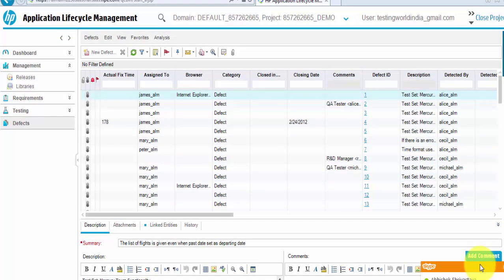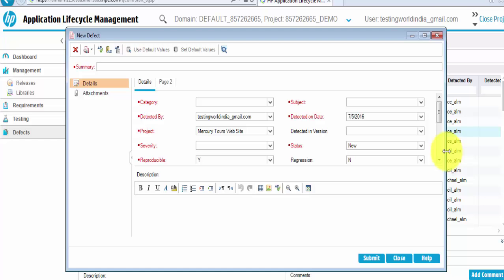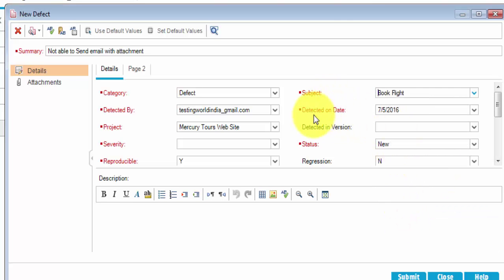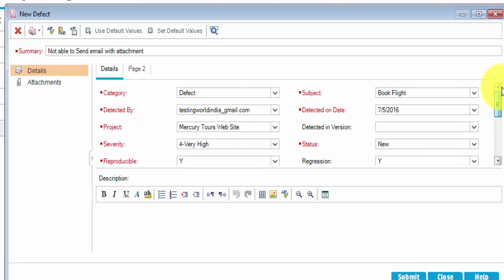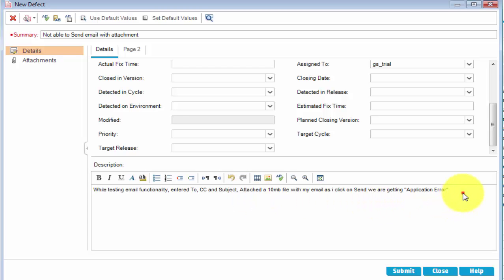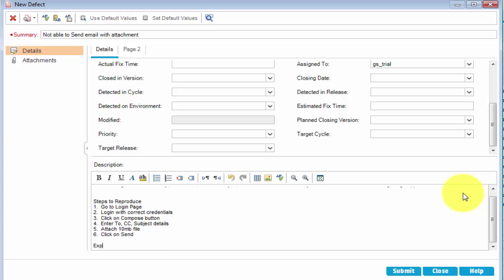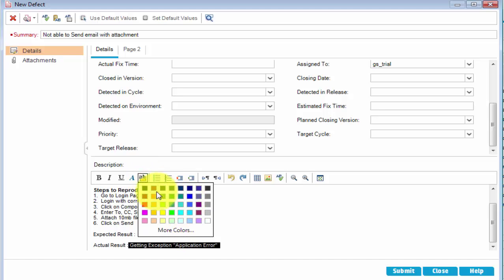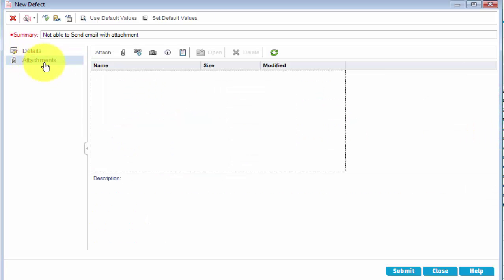ALM : Report New Defect